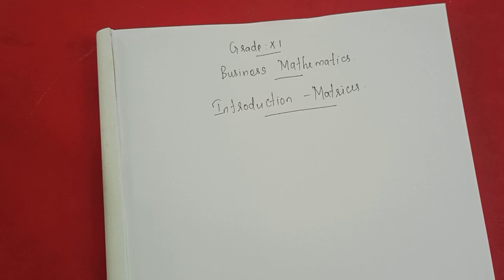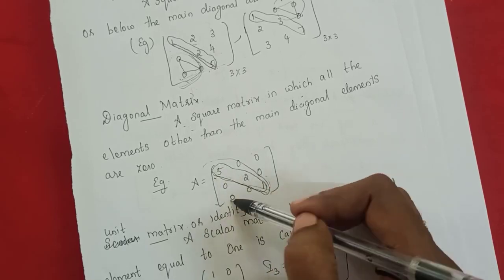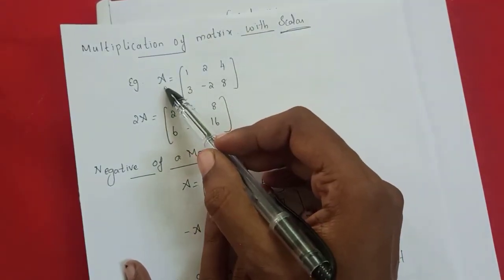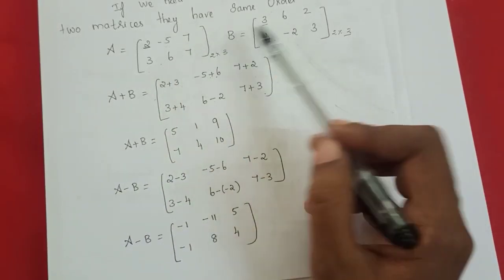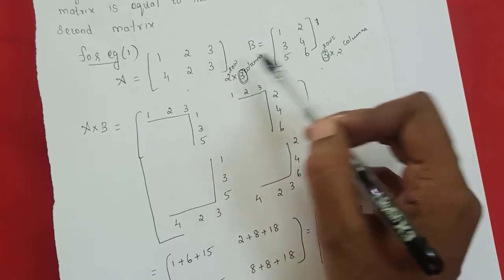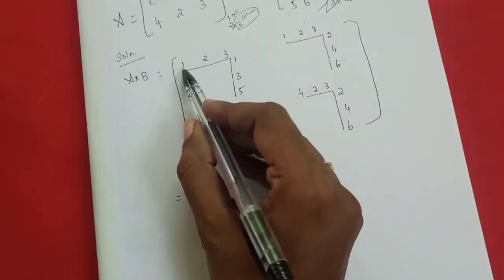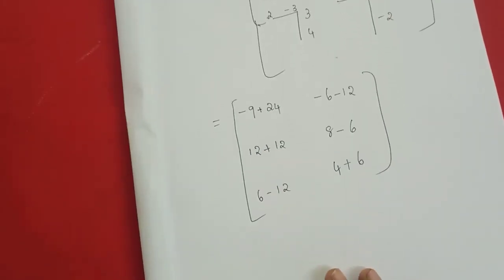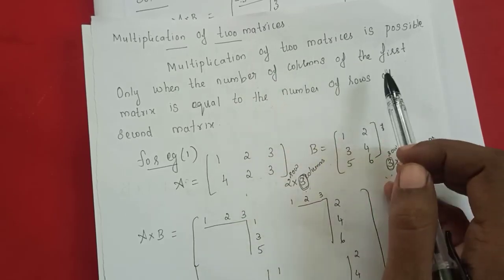Grade XII - Business Maths || Introduction About Matrices || Online Class, Bethlahem Matric School.